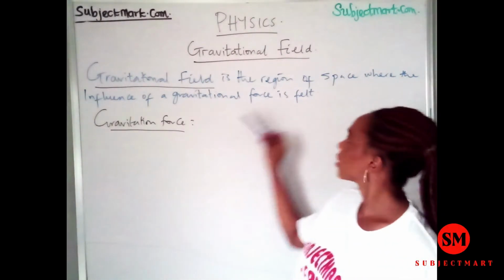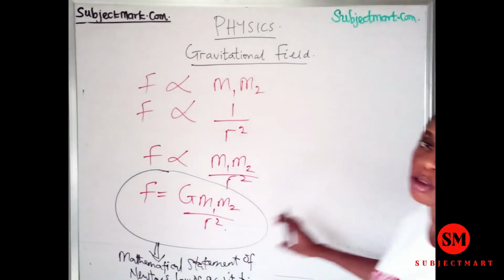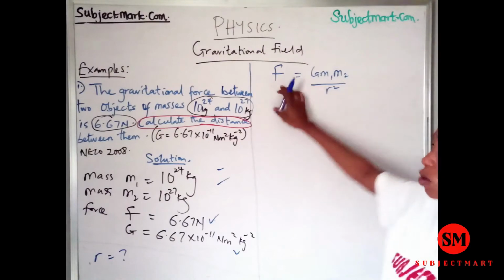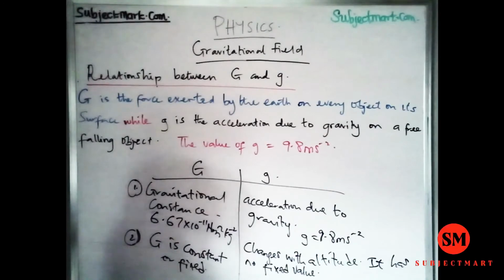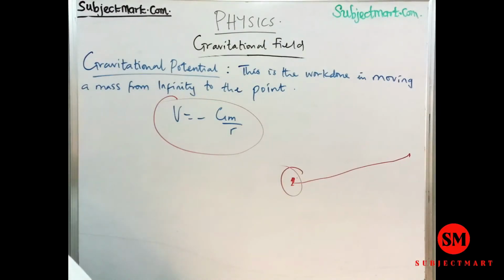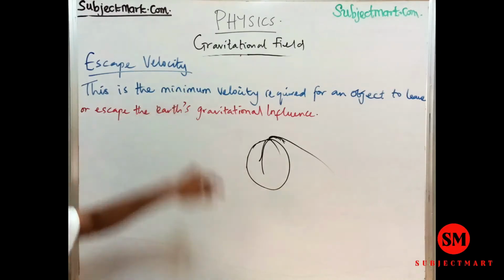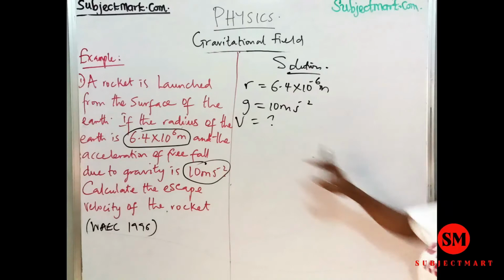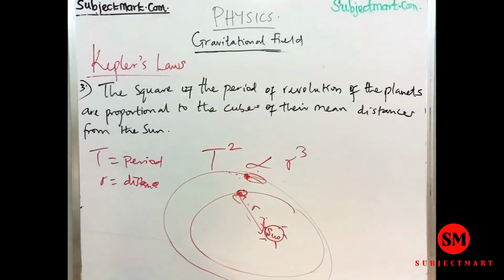GRAVITIONAL FIELD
Newton's Universal Law of gravitation with calculations, Difference between G and g,  Escape velocity, Kepler's law